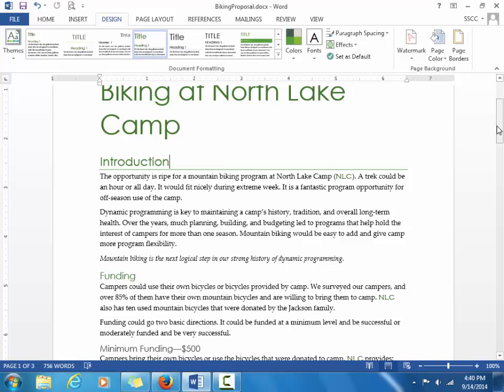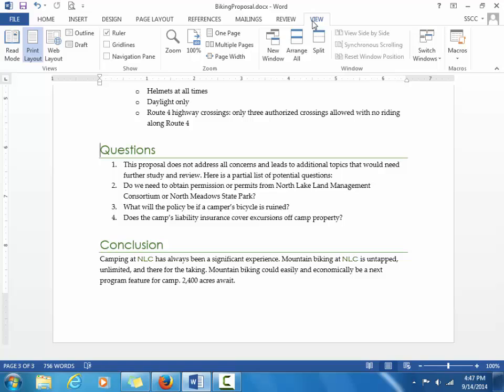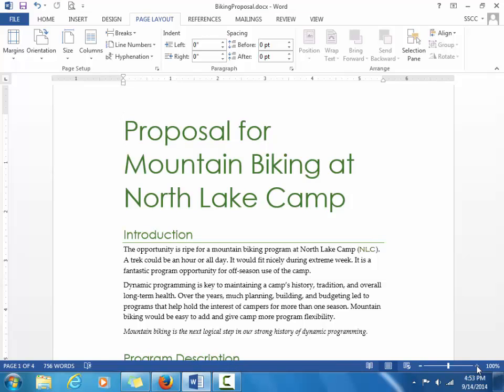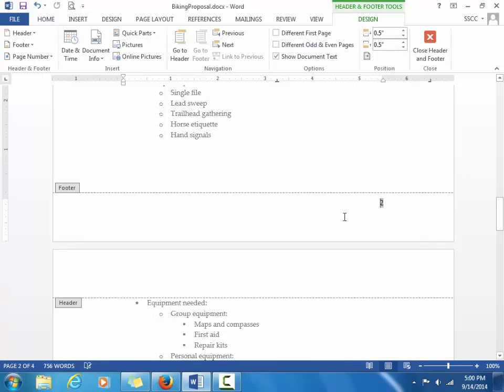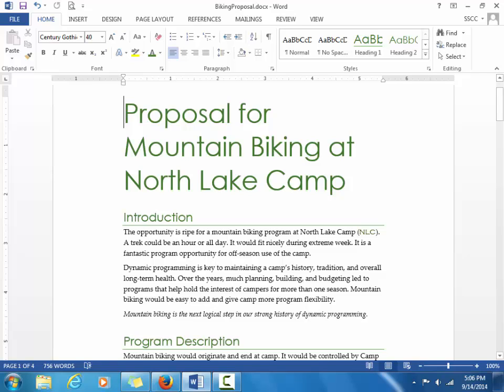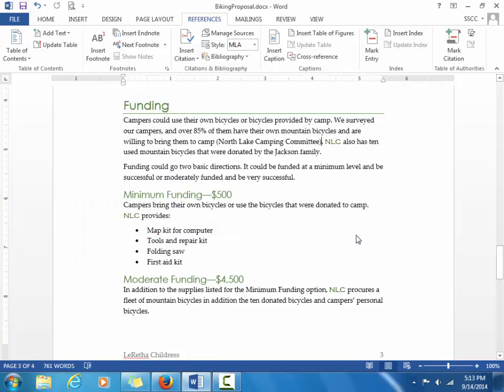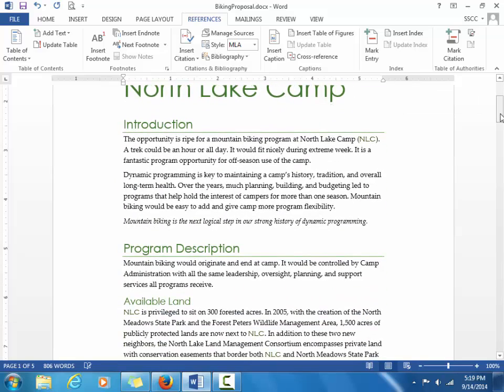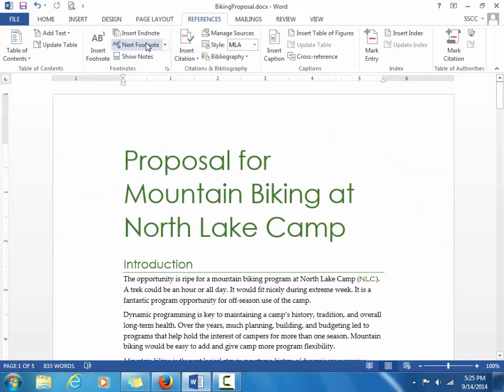CIS146Ch11LecturePart2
Editing longer documents in Word cont.